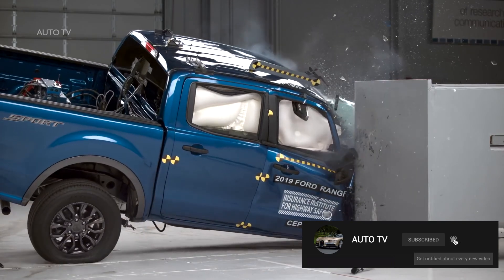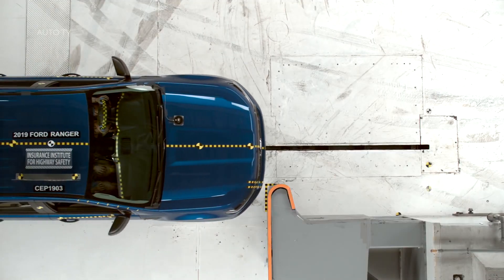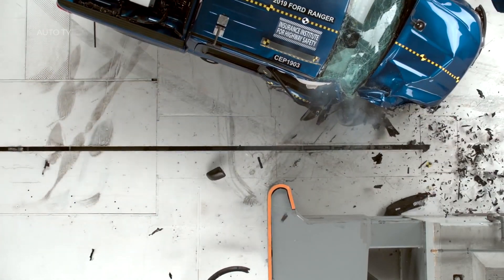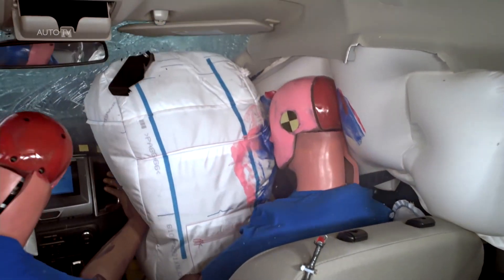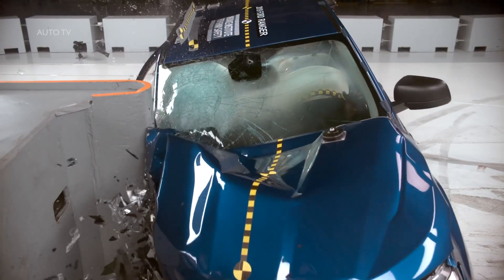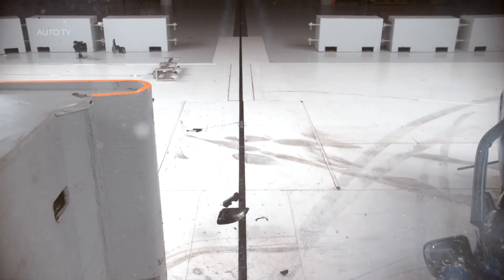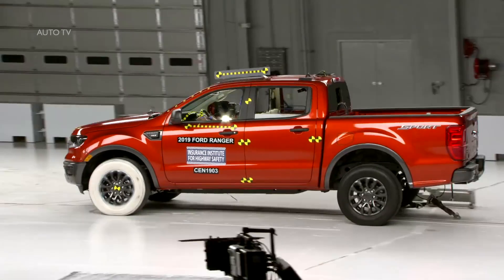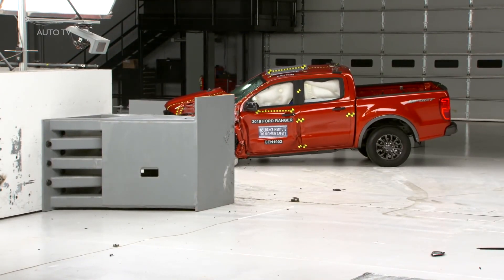2019 Ford Ranger Truck Crash Test - IIHS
The redesigned 2019 Ford Ranger crew cab earns good ratings in all but one of the Insurance Institute for Highway Safety's crashworthiness evaluations, as well as a superior rating for front crash prevention. A marginal headlight rating, however, keeps the pickup from qualifying for a Top Safety Pick award.

The Ranger was last sold in the U.S. as a 2011 model in regular-cab and extended-cab versions. The 2019 Ranger is available as a crew cab, called the SuperCrew, and as an extended cab, called the SuperCab. IIHS only evaluated the crew cab version.

The Ranger earns good ratings in five crashworthiness evaluations. These include the driver-side small overlap front, moderate overlap front, side, roof strength and head restraint tests. It earns an acceptable rating in the passenger-side small overlap front test. In that test, the passenger's survival space was maintained reasonably well, but forces on the right lower leg indicated a risk of injury.

2019 Ford Ranger 40 mph driver-side small overlap IIHS crash test